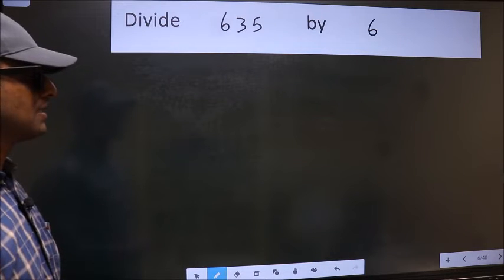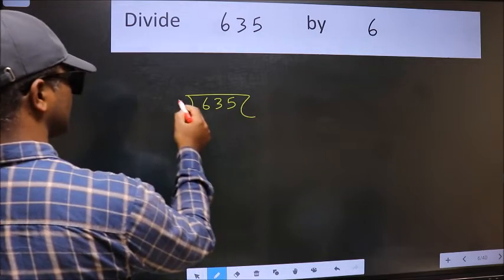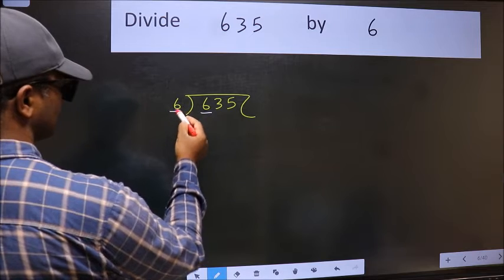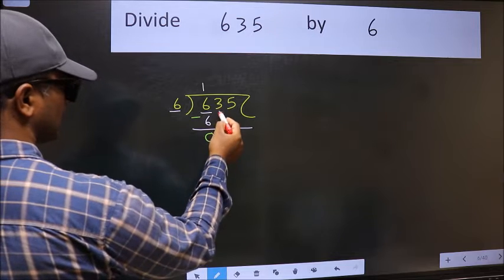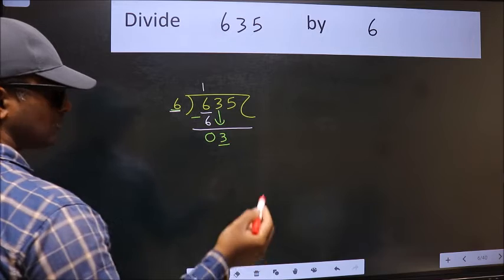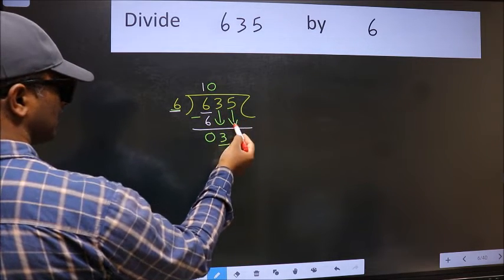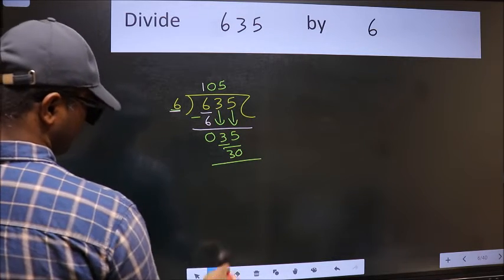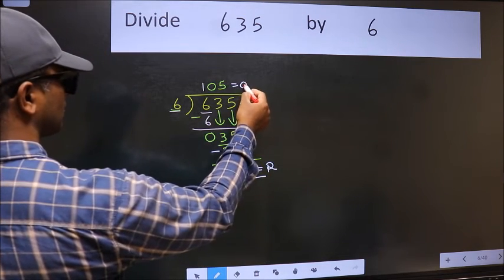Divide 635 by 6 many get this quotient wrong